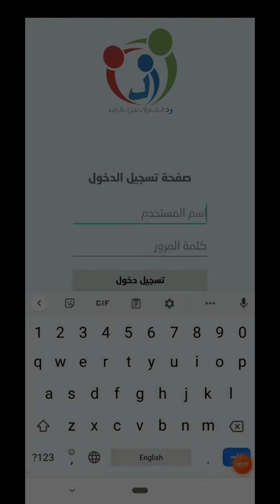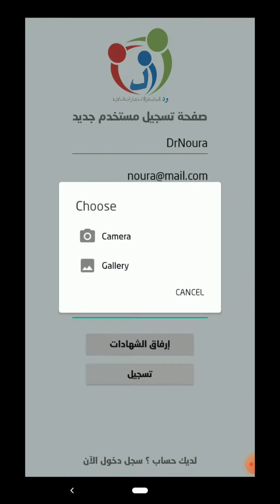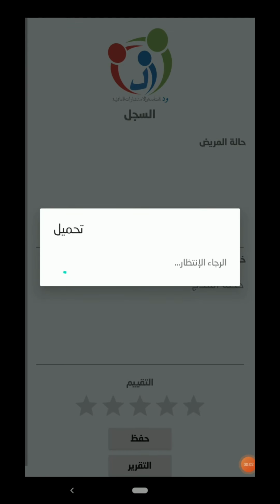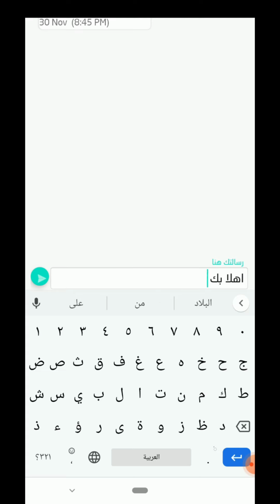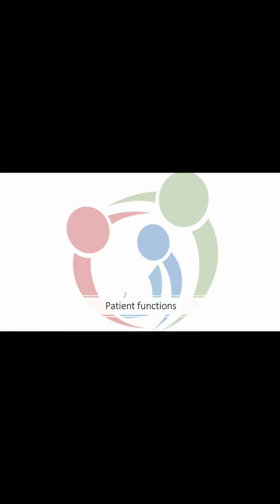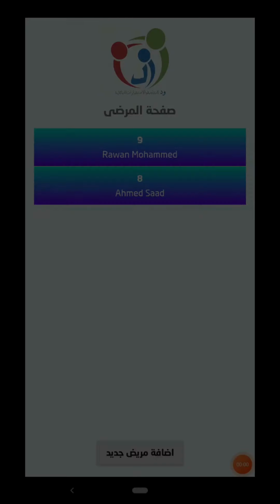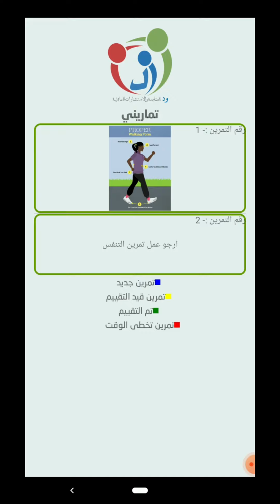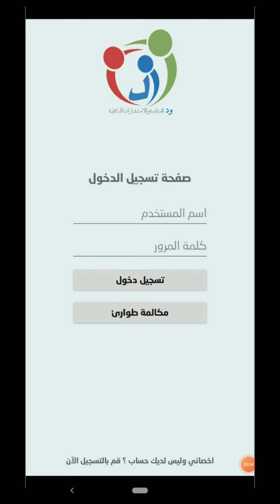WED Application Demo